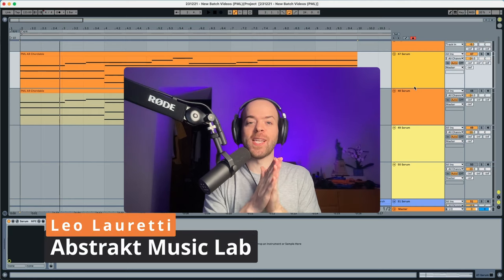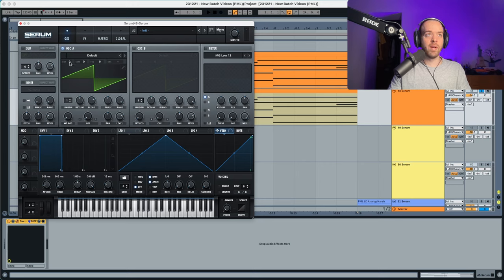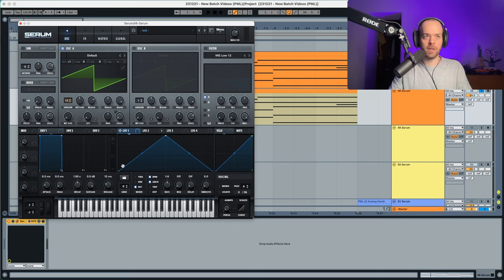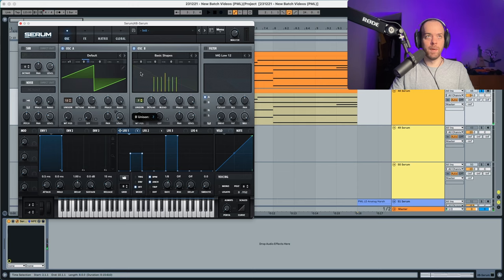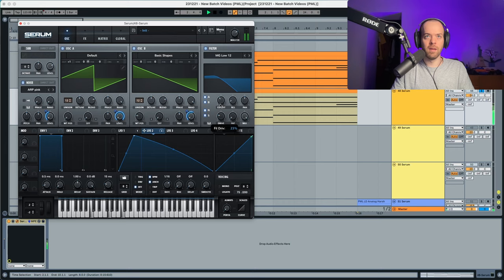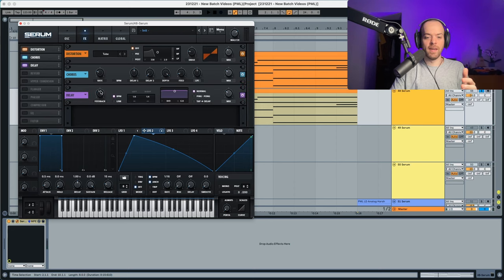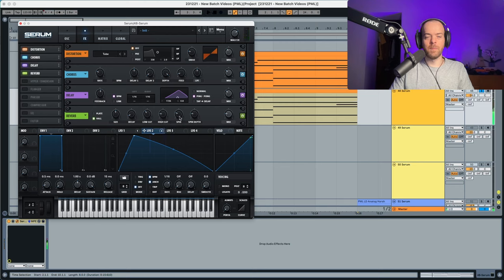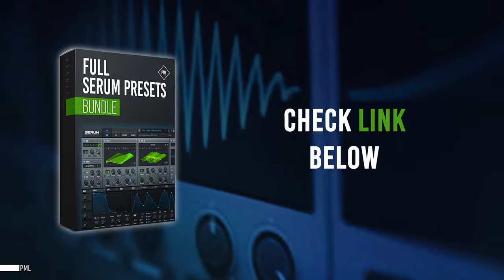SERUM Tutorial | Intense Arp, Melodic House & Techno | Fur Coat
TIMECODES

00:00 Start
00:10 Playing the sound

BUNDLES